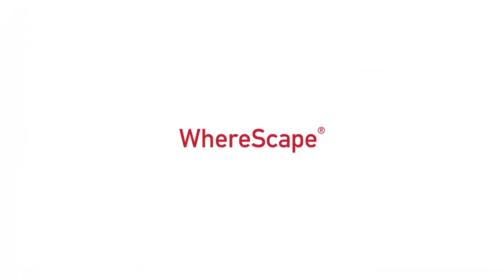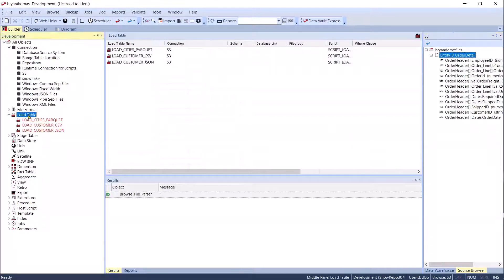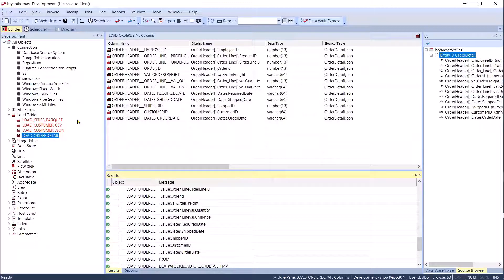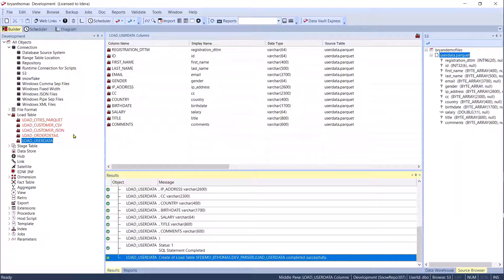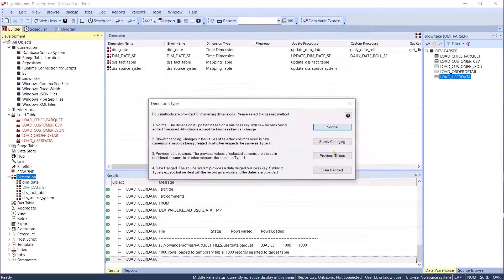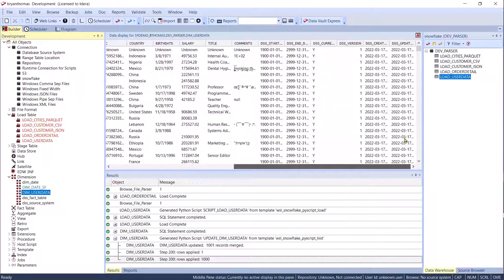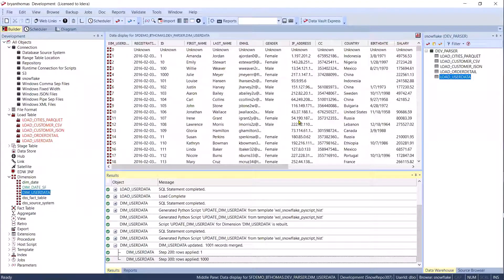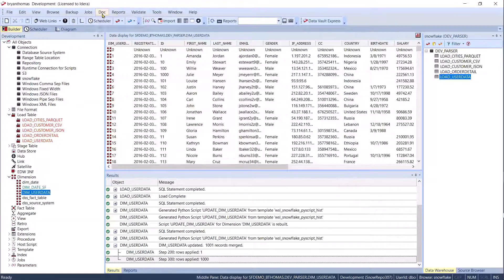Learn How To Process JSON & Parquet Semi-Structured Data Quickly & Easily (with Example)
Time for WhereScape data automation in action!

During this demonstration, you will see how WhereScape makes it easy to incorporate data from semi-structured files such as JSON, XML, and Parquet loaded easily into your data warehouse.